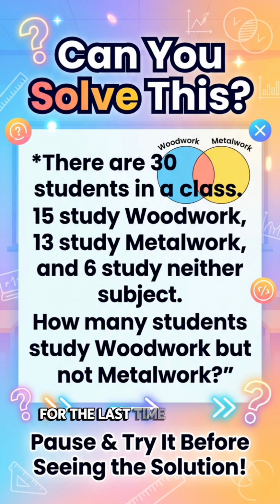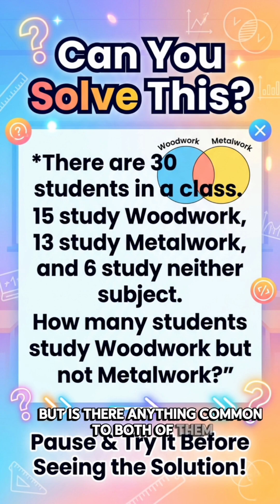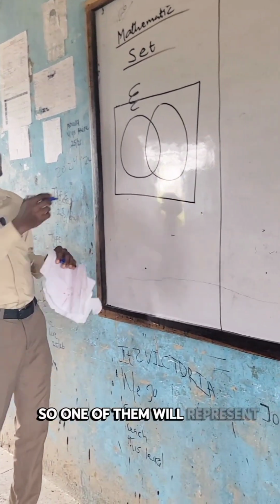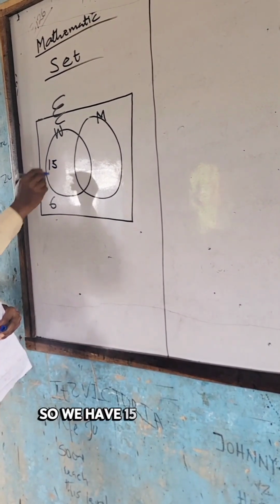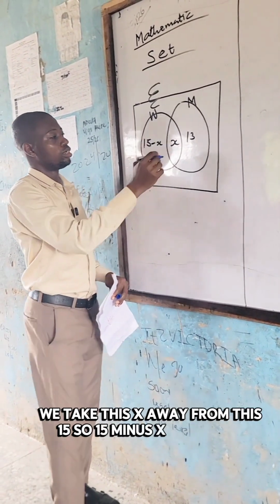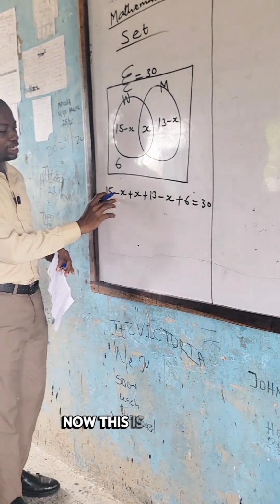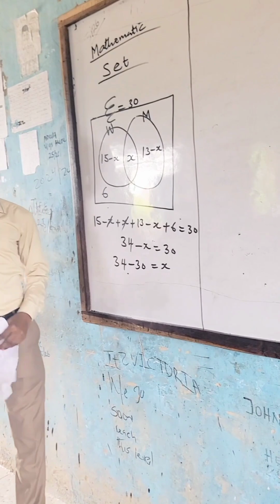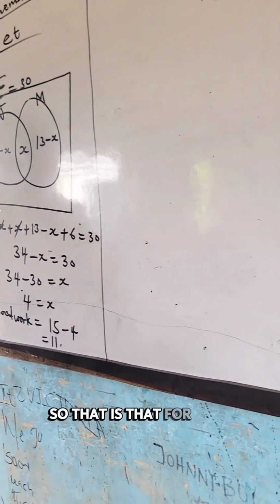🔥 Solve Sets Questions FAST! (Step-by-Step Tutorial for Exams) | Q1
Struggling with sets in mathematics? 🤯
In this video, I break down a common exam question on sets in the simplest way possible!
You’ll learn:
✅ How to approach sets questions بسهولة
💡 This is perfect for WAEC, NECO, and other exam preparations.
👉 Try the question first before watching!
🚀 Next Video (Part 2) is even more interesting—don’t miss it!MathMadeEasy